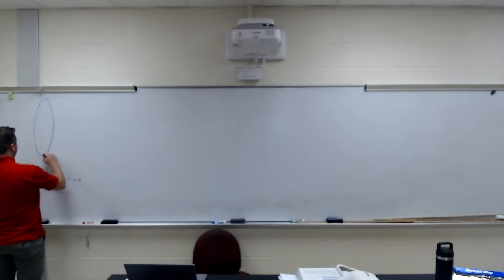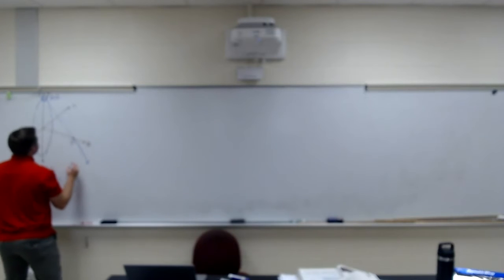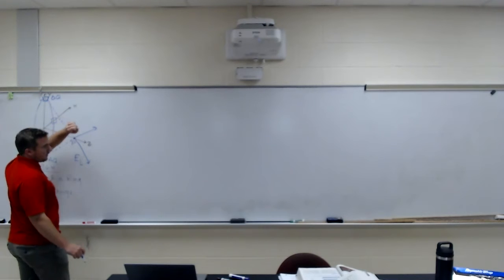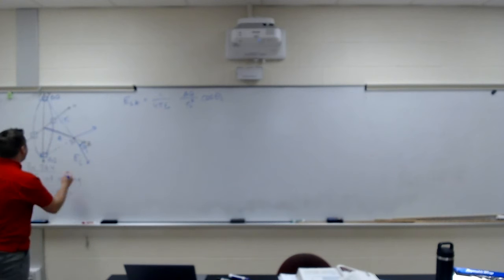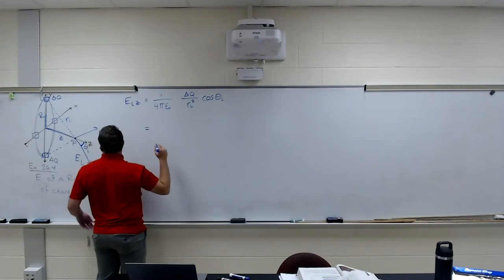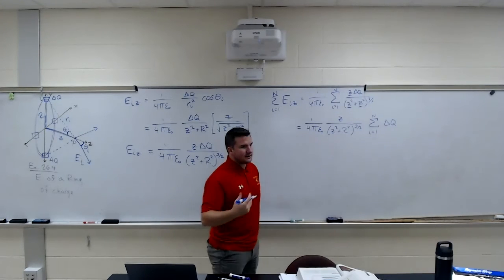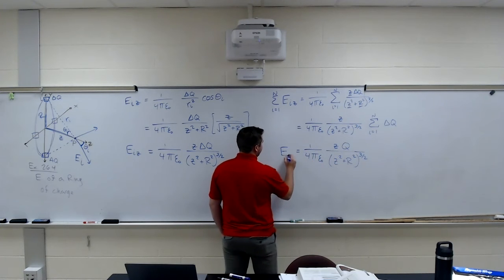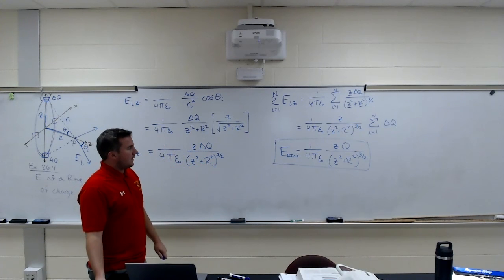Example Problem 26 4 or 23 4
Who doesn't love finding the electric field produced by a ring of charge on a Friday afternoon. I can't think of anything I would rather do.